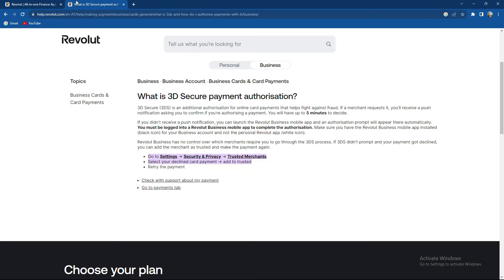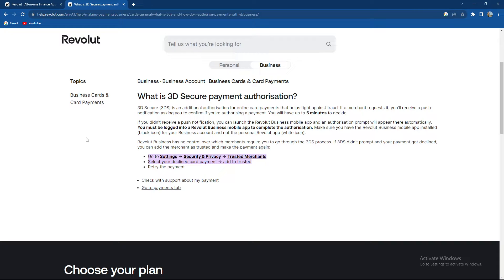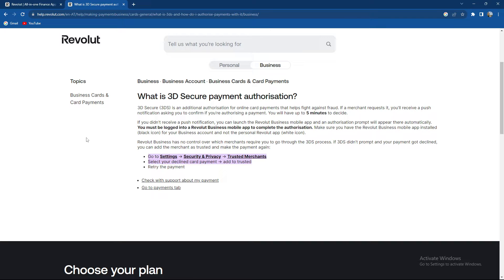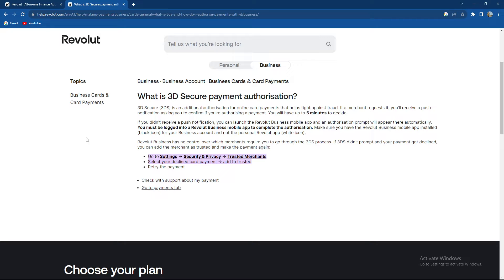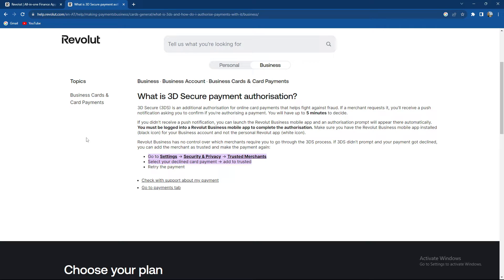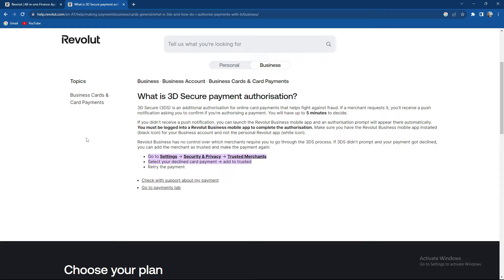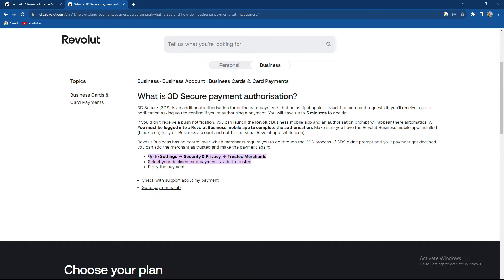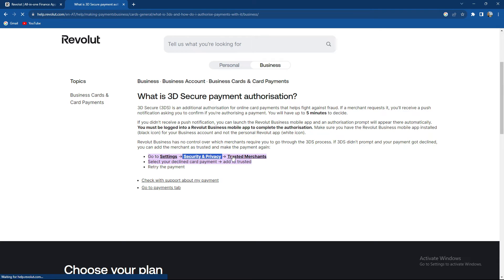How to Add Trusted Merchants on Revolut (Quick Tutorial)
Today we talk about How to Add Trusted Merchants on Revolut, so stay until the end of the video to see the full explanation.